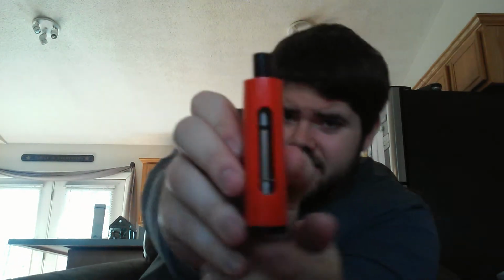Kanger Nebox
I love this mod!